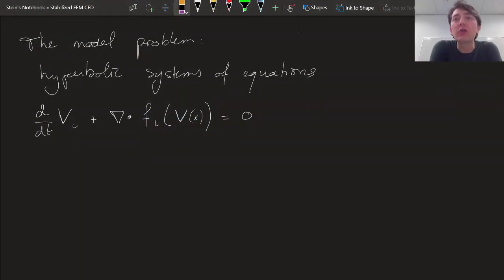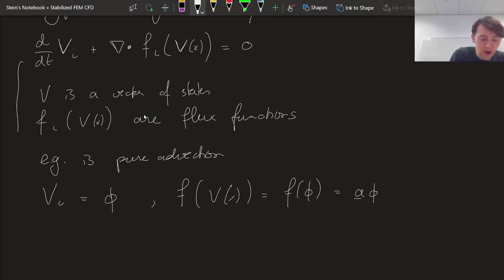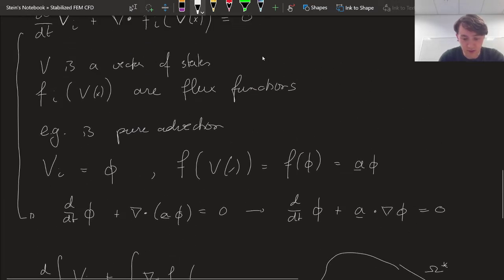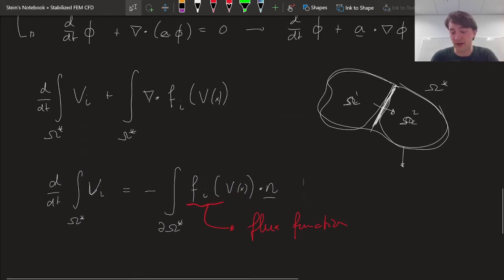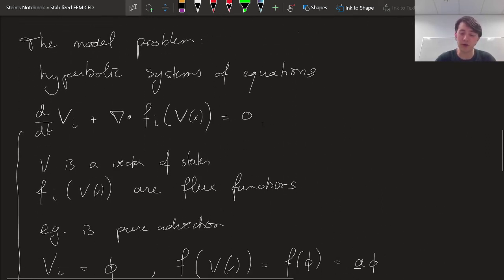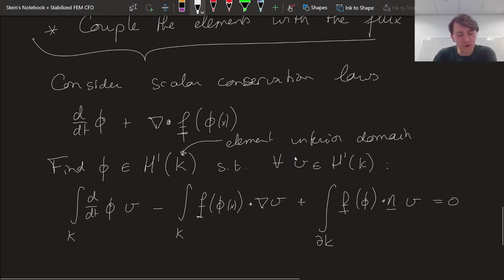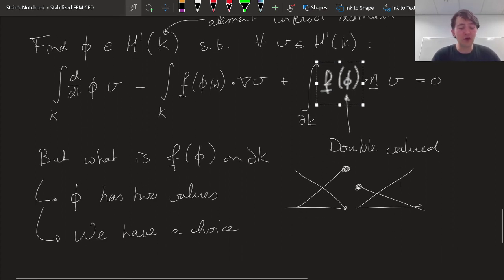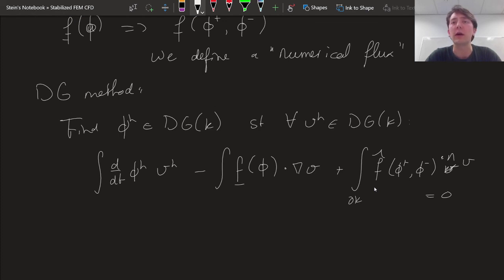48 - Discontinuous Galerkin methods - General derivation